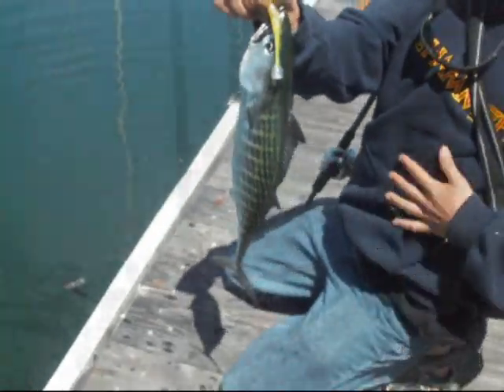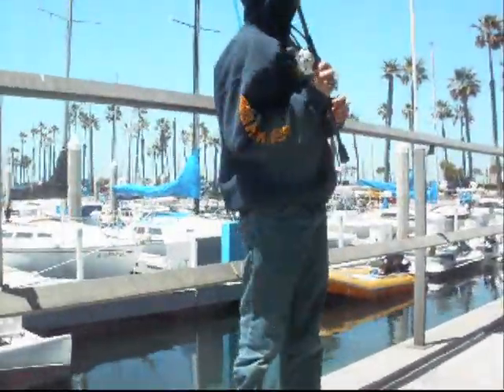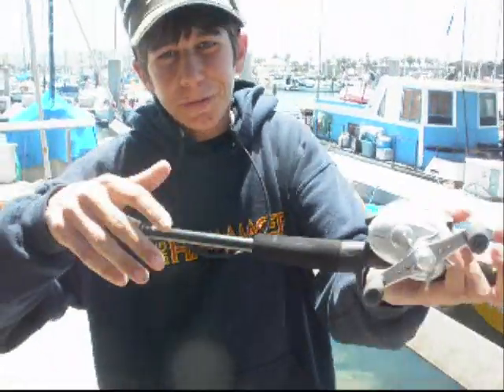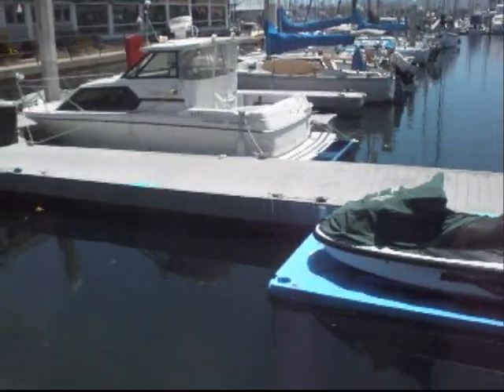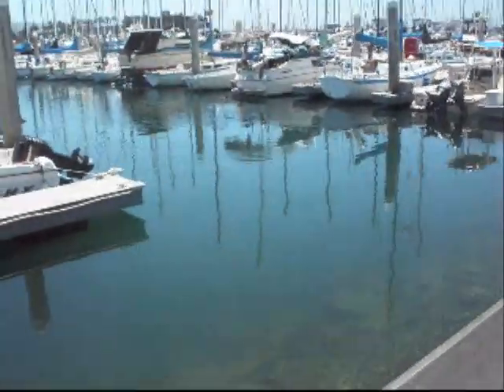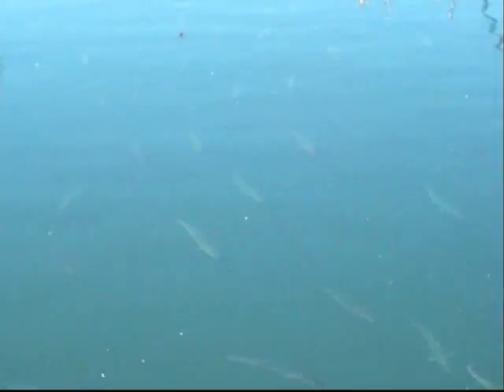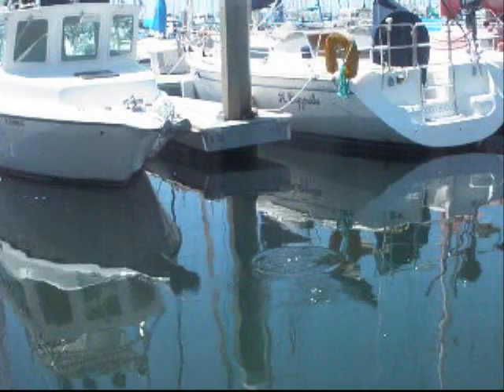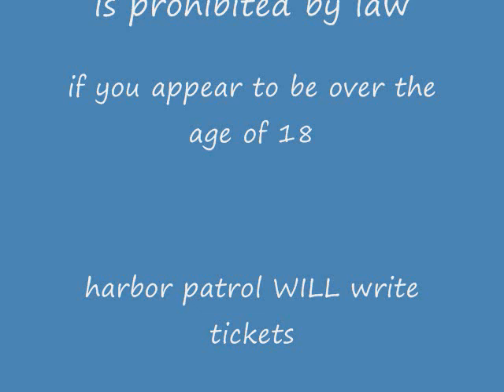Fishing Redondo Harbor - Bonito Bonanza and Bass Tactics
Witness the most incredible free swimming bonito action ever caught on film (in redondo harbor that is).

Learn how to pull saltwater bass off pilings and docks using Big Hammer's "twitching Grub" and swimbaits.

visit swimbait.com for more information on the "square tailed swimbait" and other Big Hammer products.